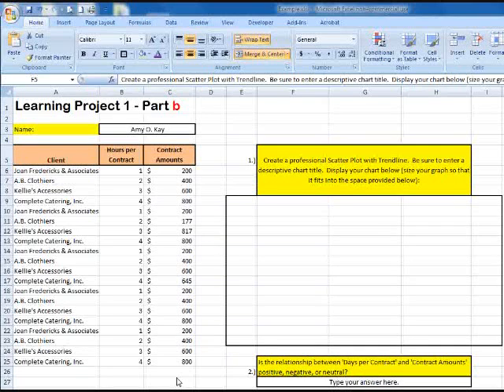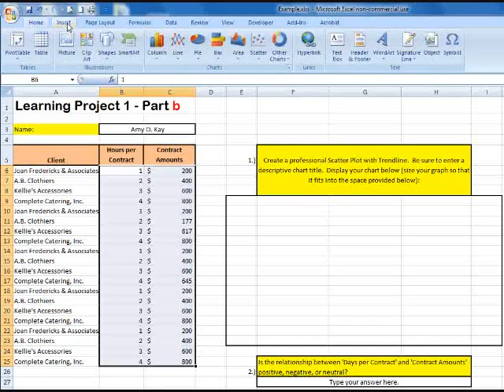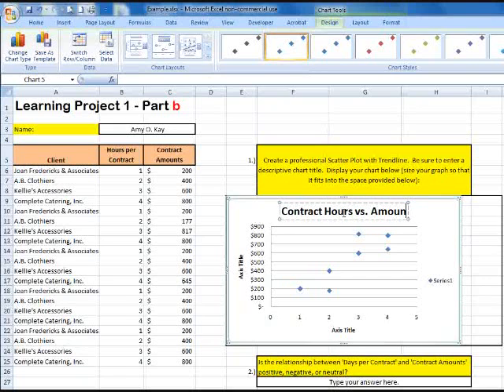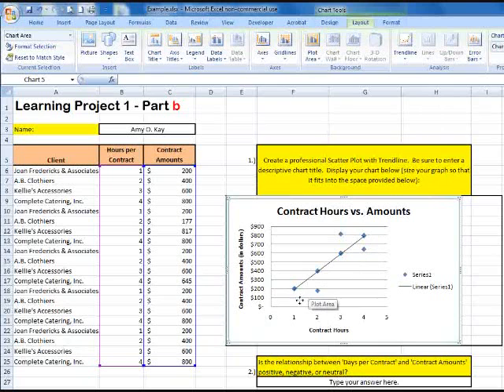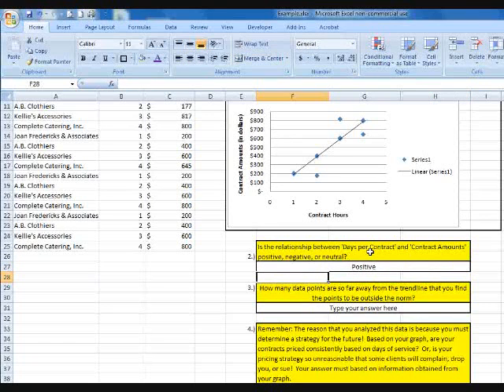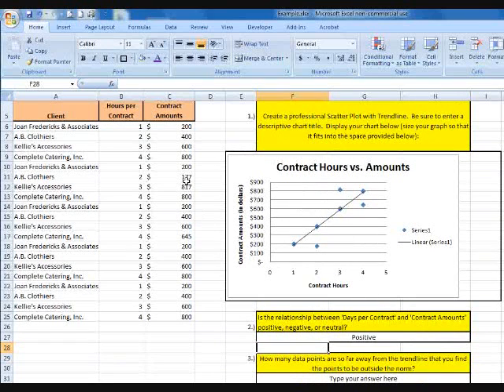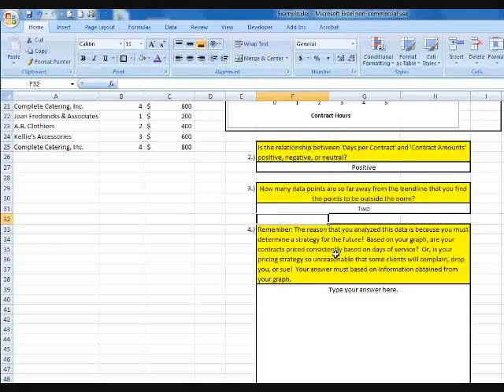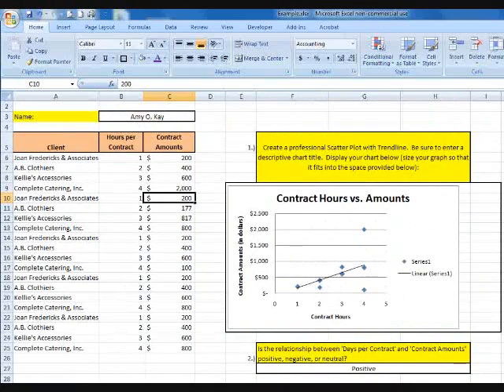Learning Project 1 Part b